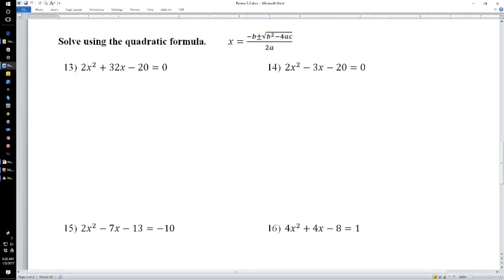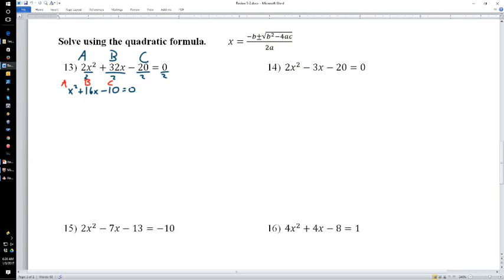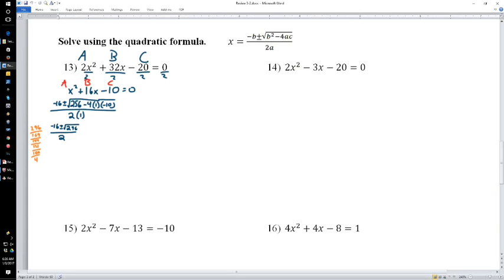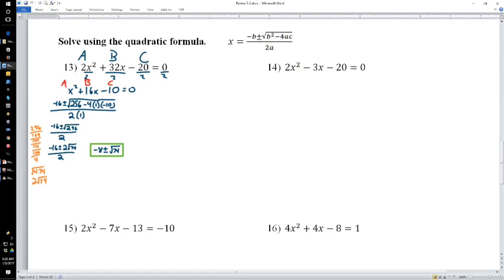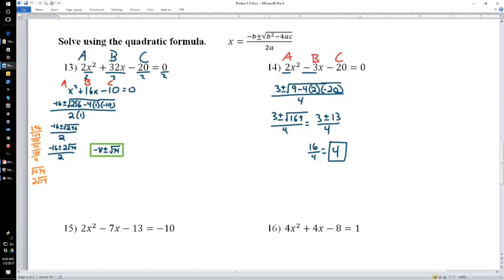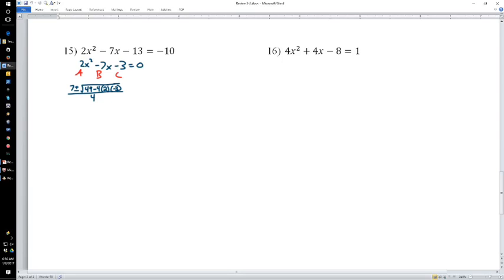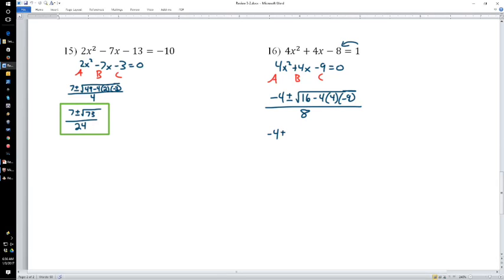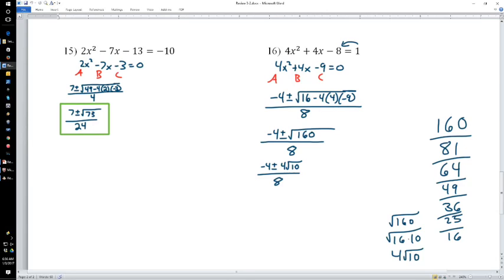MM Review 3-2 #13-16